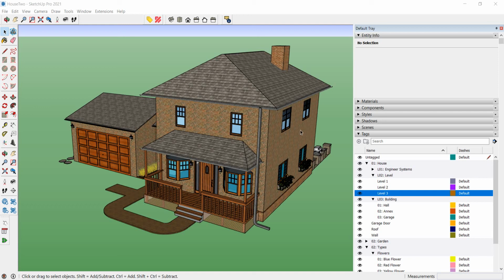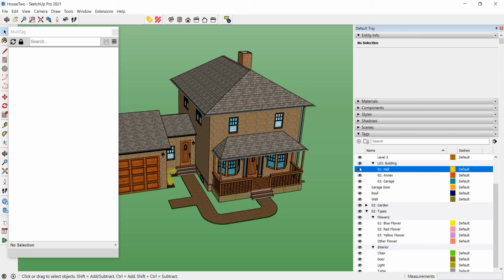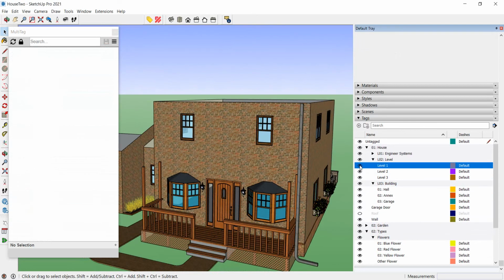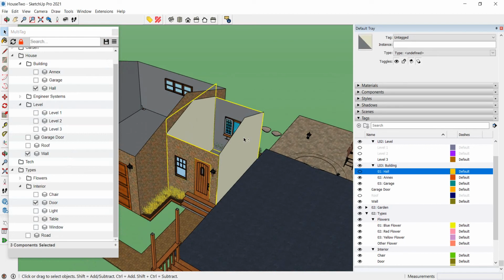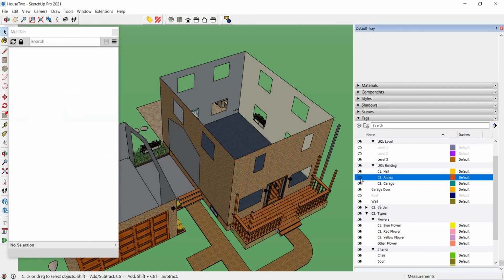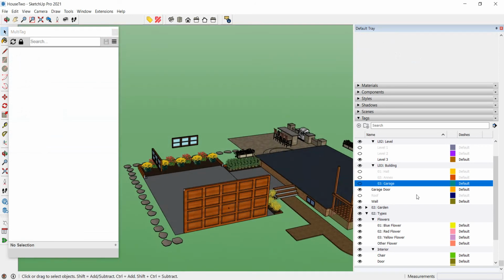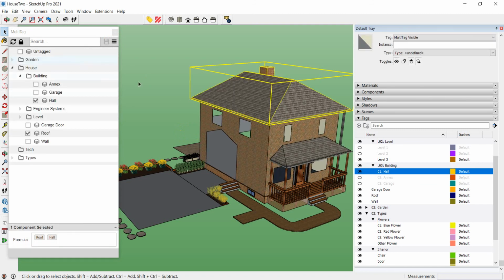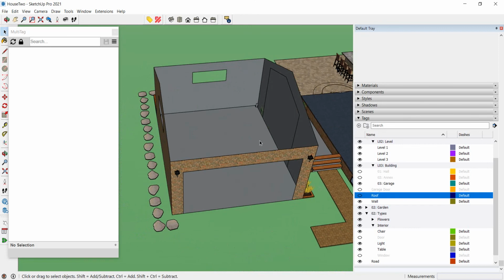MultiTag Extension for Sketchup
The extension allow assign multiple tags tags to group/component.
And get flexible control to object visibility on complex models, such as houses, apartments with large engineering networks (water supply, electricity, etc.)
* Turn on and off desired layers organizing objects into groups by types
* Control object visibility using logical conditions:
show "Wall" when if condition layers "Wall and (Room1 or Room2)" are enabled.
 * Organize your layers into groups by type as your wish.
 * Copy layers from object to object without searching by long list of tags

The extension will help you control object visibility that can belong to several layers, for example:
Interior wall, belongs at same time assigned to the layers "room1" and "room2"
and are displayed when any of these layers is active.
Furniture can belong to both the "room" and "type" layers, for example "Chair" or "Table" and are displayed only when both layers are active